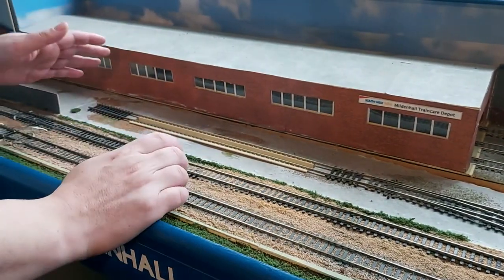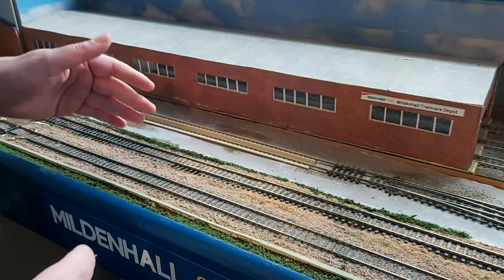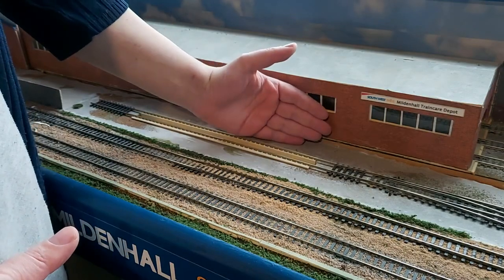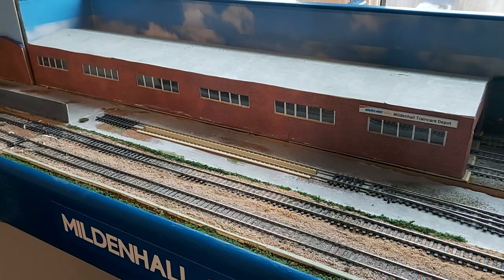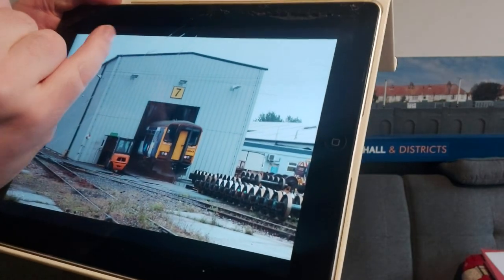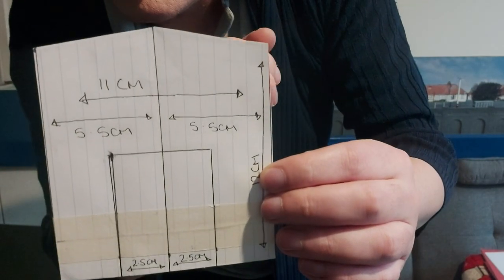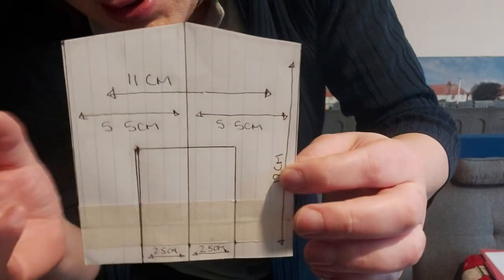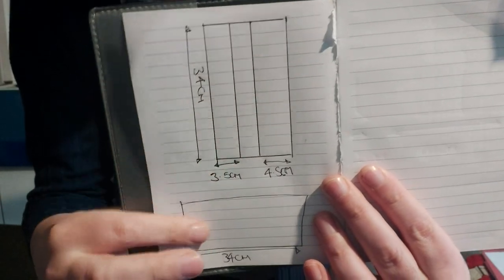Susannah's Come Build With Me EP5: TMD/VMF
In this video we build a TMD/VMF